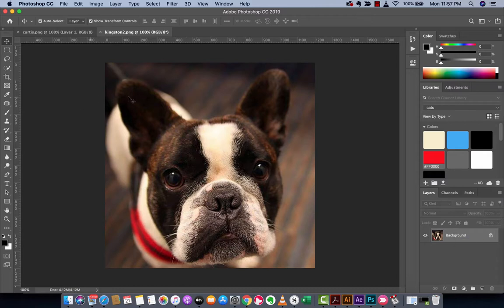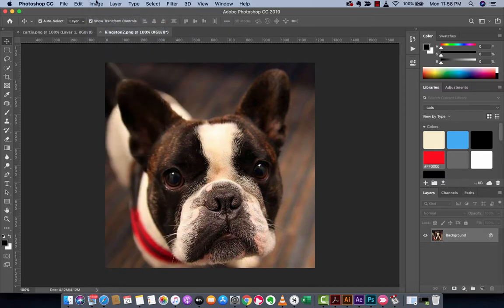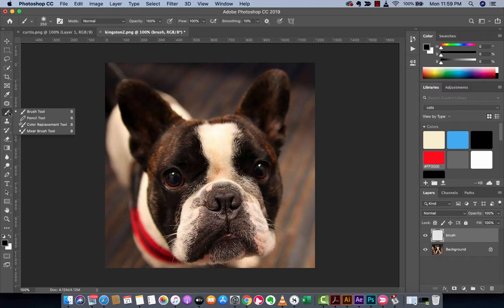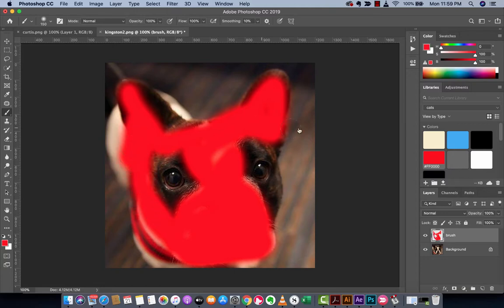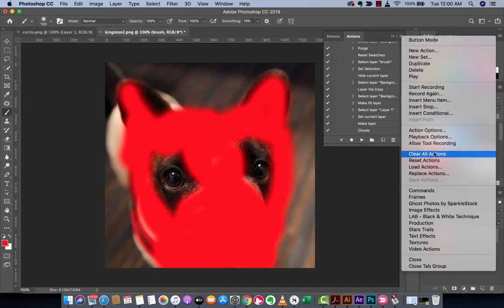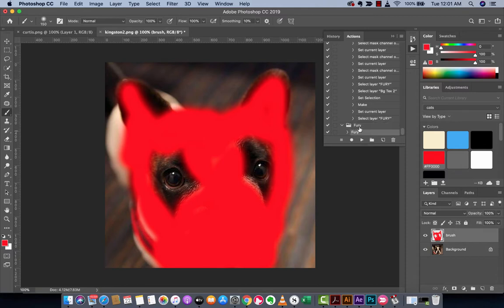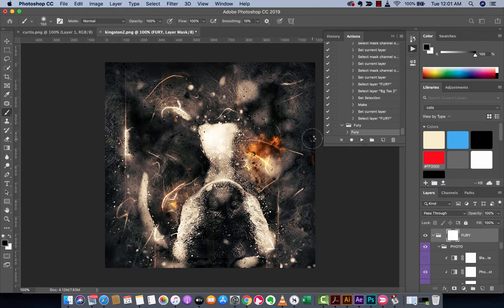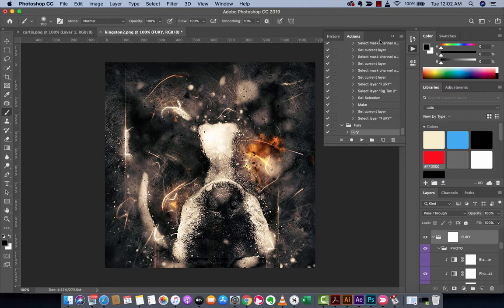Photoshop CC - How to Install and Use Photoshop Action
In this tutorial, I show you both how to install and use photoshop actions.  We go through a checklist of what you need to know.  Your layer must be set as a background layer first off.  Under image, you must be on RGB Color and 8Bits / Channel.

From there, we go to Window, then to actions.  Under the actions pane, we go to the top right (four lines or hamburger menu) and go to load actions.

We also create a new layer, we name it brush (all lower case letters).  We paint around the areas we want to apply the action too.